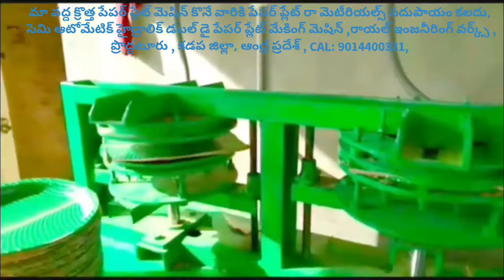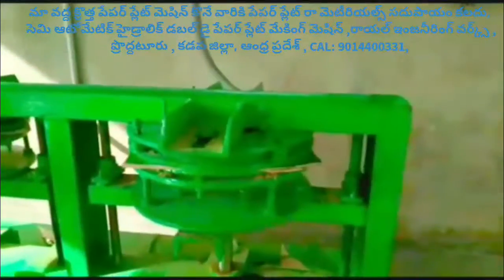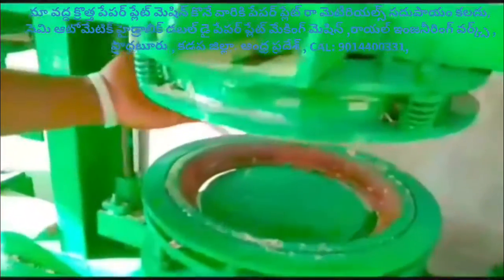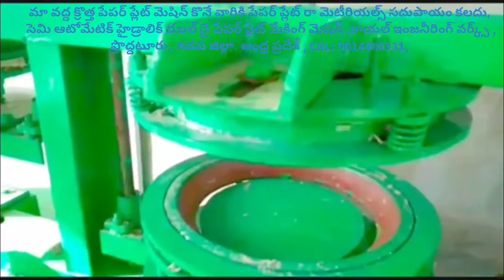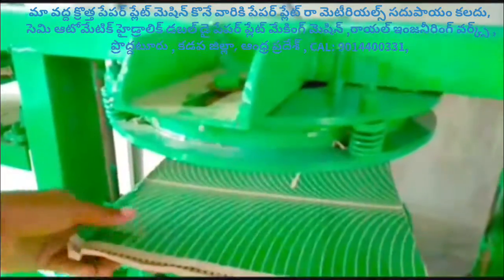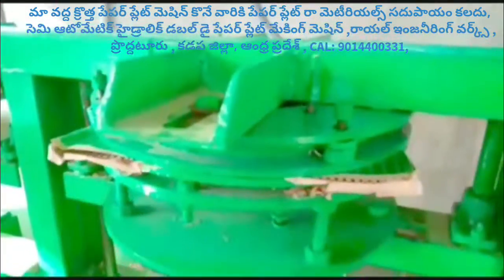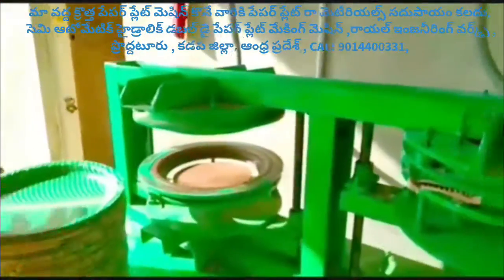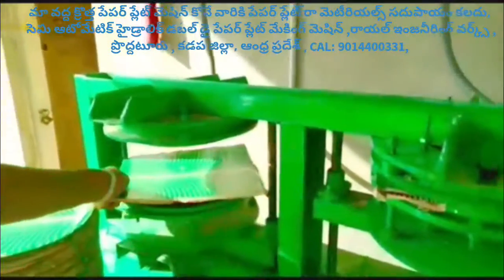Paper plate price,paper plate cost,paper plate Rate,Raw material price,paper plate making machine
For
PRODDATUR
KADAPA DIST
ANDHRA PRADESH
INDIA